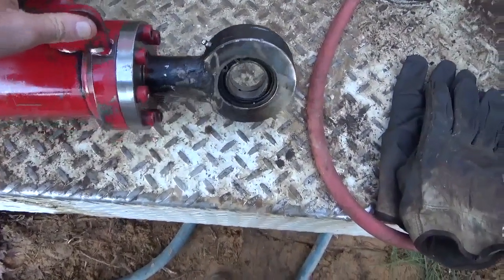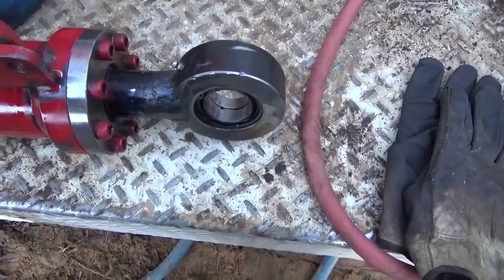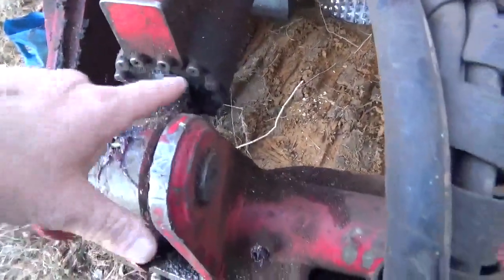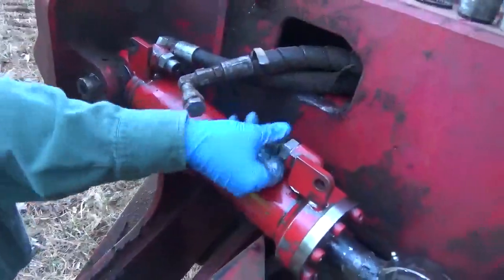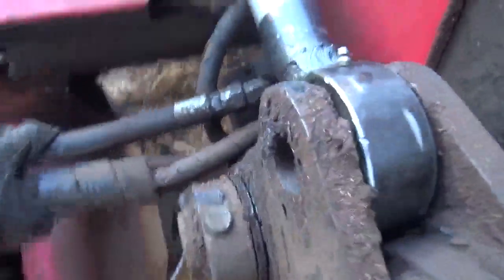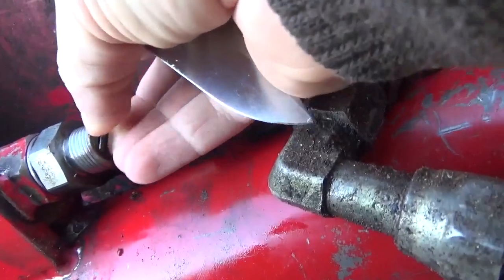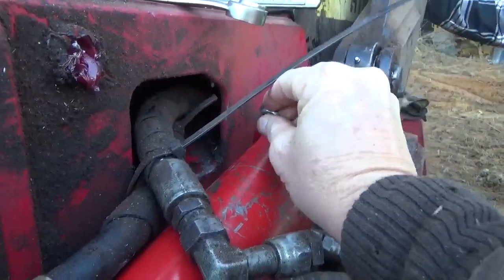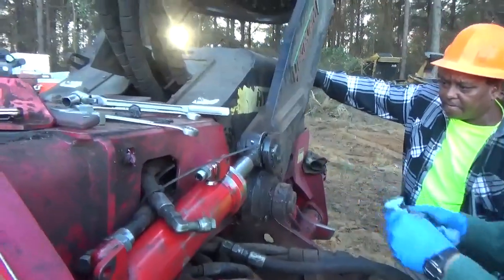Installing a hydraulic cylinder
Got it packed and putting it back on